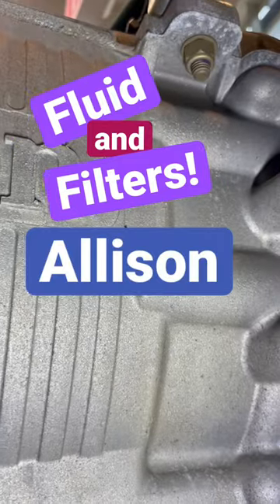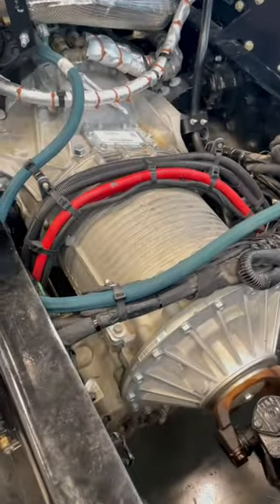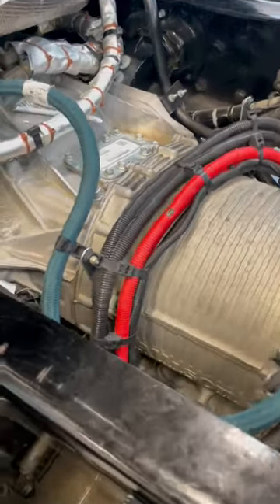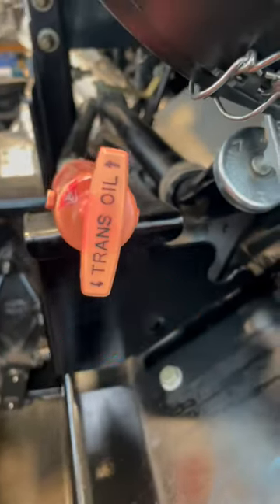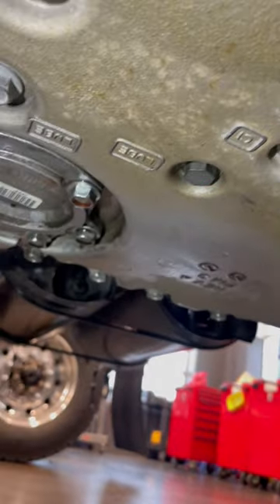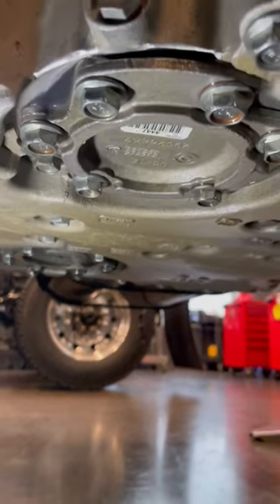Allison Auto Trans Fluid and Filters!👍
This weeks video shows the process of a fluid/filter change for an Allison 4K series Automatic Transmission.